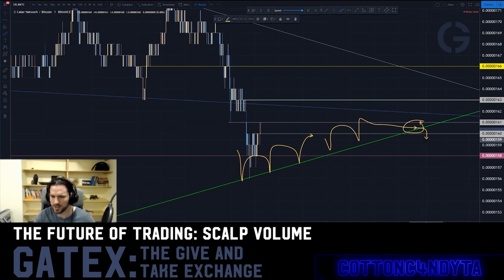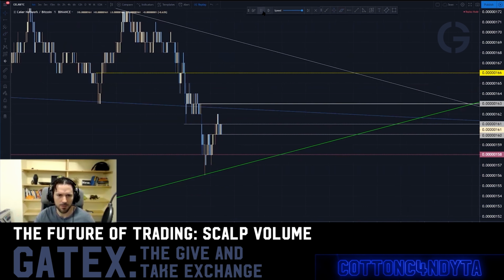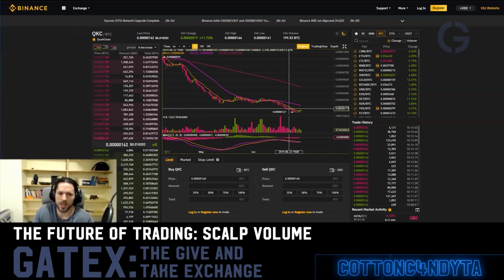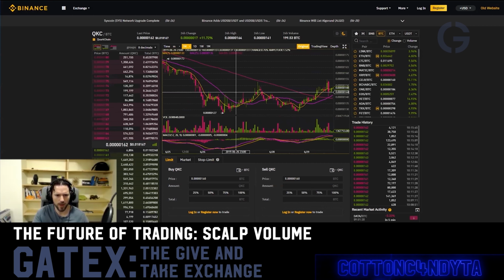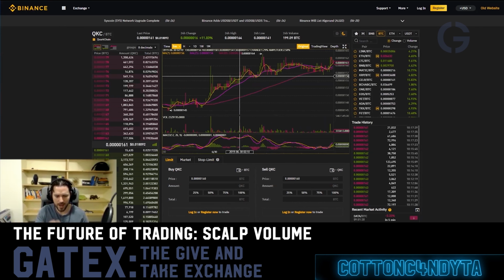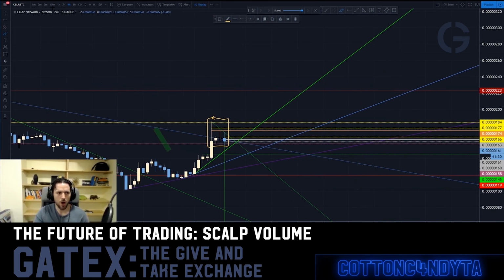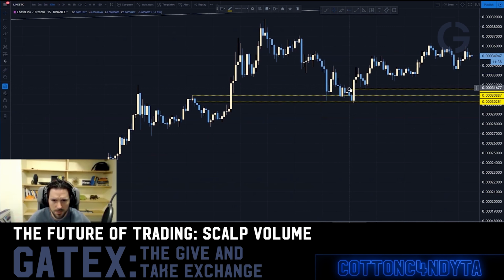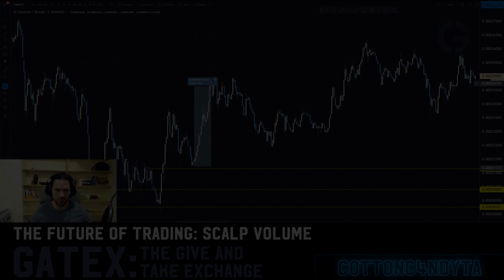Day Trade Hacks: L34 SCALP VOLUME 1 (Future Of Trading Course)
Learn how to make money Day Trading (Bitcoin trading) by watching the Future Of Trading series; a technical analysis course (advanced) created by the world renowned Day Trader c0tt0nc4ndyta. Here at c0tt0nland we truly believe the best way to learn Day Trading is to take your time to understand the technical in great detail. This lesson is all about Scalp Volume Part 1: learn how to scalp in volume.